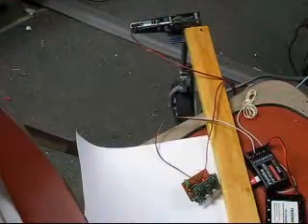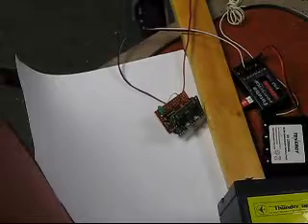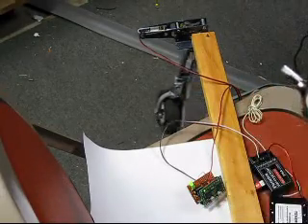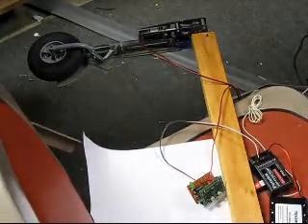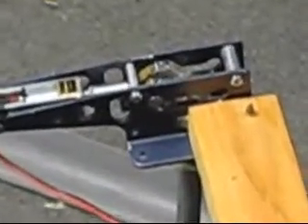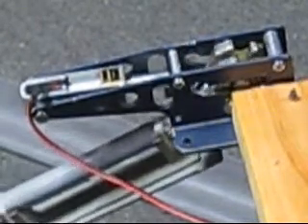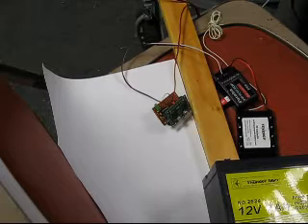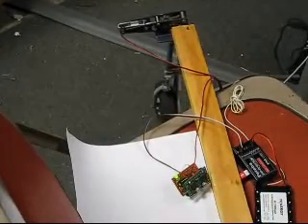Electric R/C Airplane Retracts - Modified Robart 630 Air Retracts w/ controlling electronics!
This is a DIY Conversion of Robart retracts by replacing the air cylinder with an gear-motor driven jack-screw type actuator.  The controlling electronics include a DC Motor H-Bridge and a 12F683 PIC is used to drive the H-bridge controller while also reading the current feedback (proportional voltage) from the H-Bridge.  This current measurement is used to determine end positions, rather than implementing complicated limit switches.  Works amazingly well... I will be fitting my electric-powered CMPro 1/4 scale Japanese Zero (A6M5) with these modified Robart electric actuated retracts! (more details are